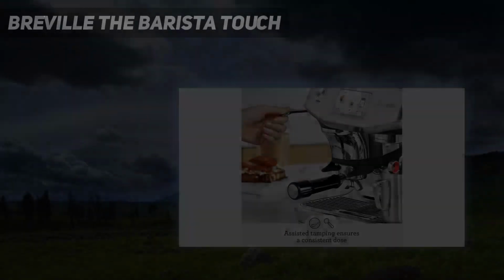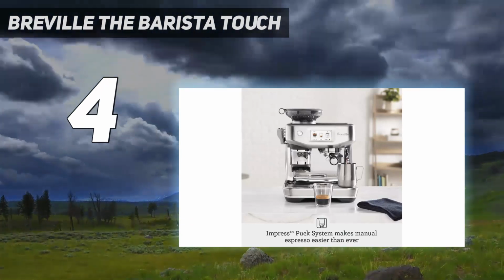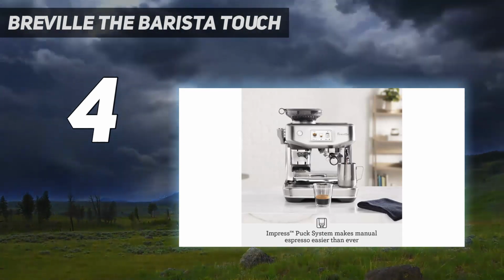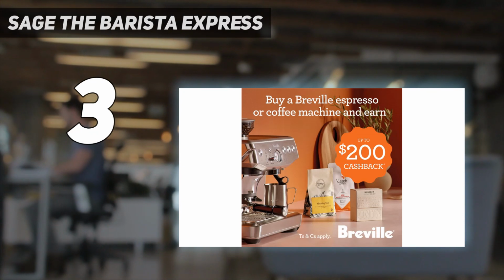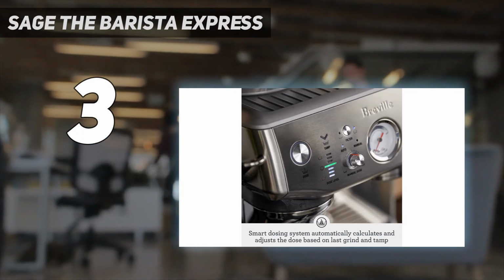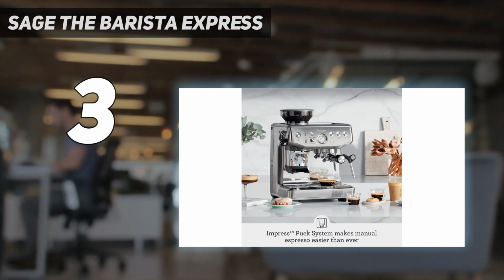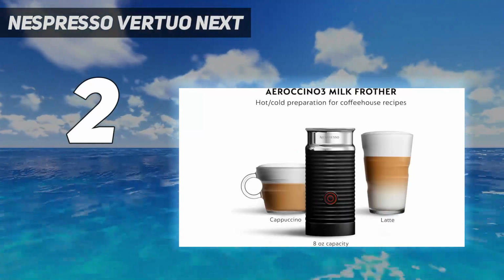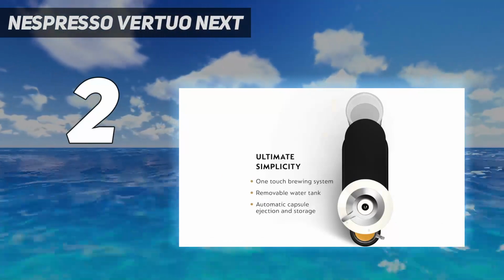Top 5 Best Coffee Makers 2024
Here is the Updated Prices of the Best Coffee Makers  in 2023!

Things that we mentioned in this video:
1. Moccamaster KBGV Select - B093DYPBYR
2. Nespresso Vertuo Next - B084GYKJ58
3. Sage The Barista Express  - B0BBYNPV33
4. Breville The Barista Touch - B0C1T4W797
5. Seattle Coffee Gear Diletta  - B09LDJ2R26